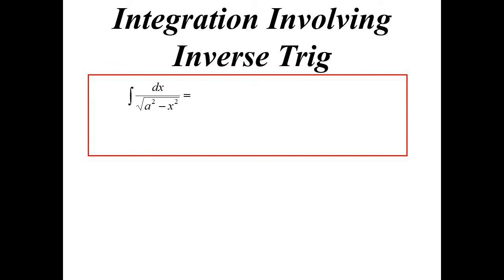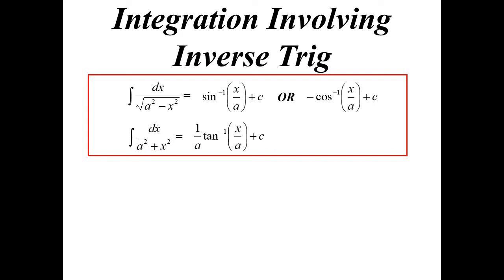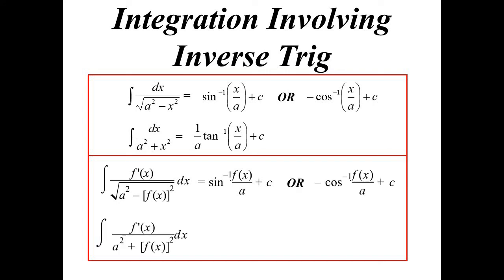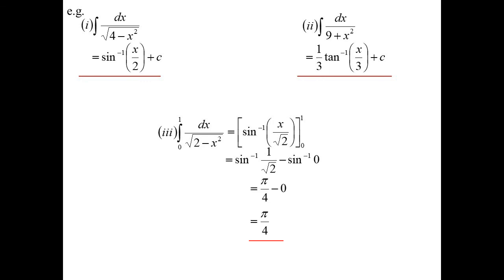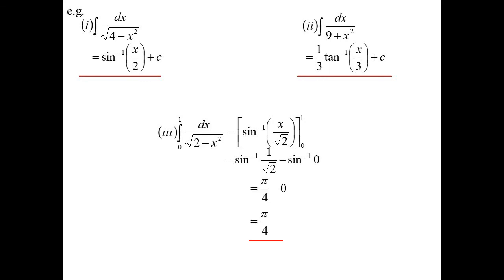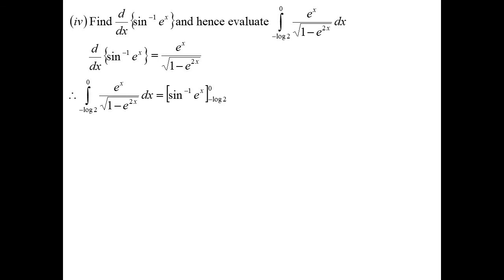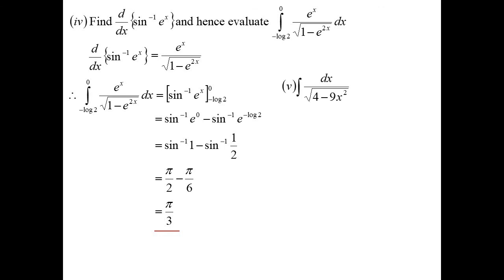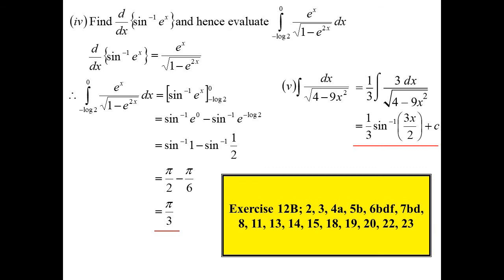12X1 T09 02 integration involving inverse trig 2012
Integrals that ends up with an inverse trig function